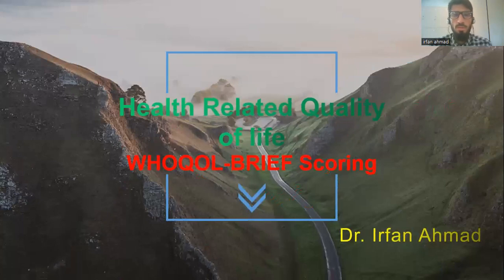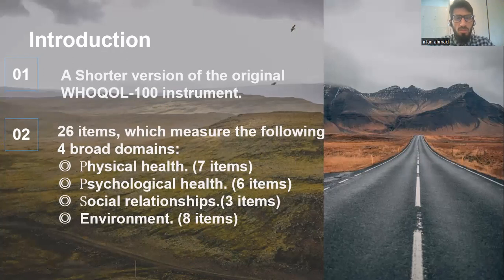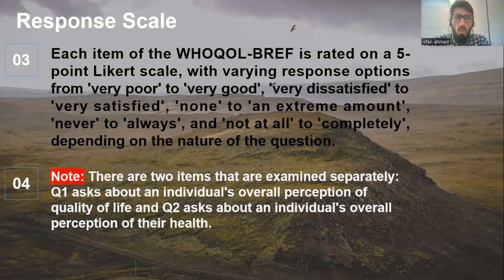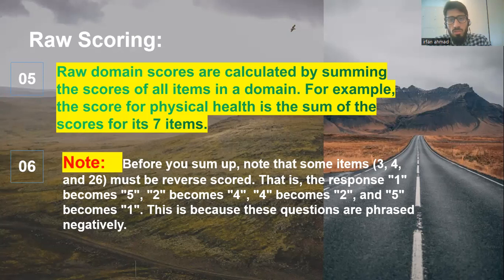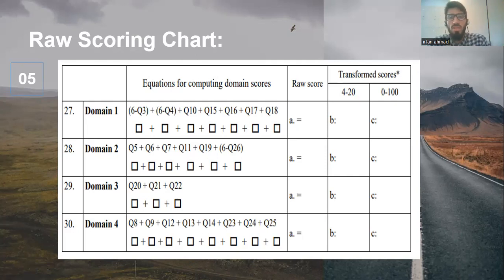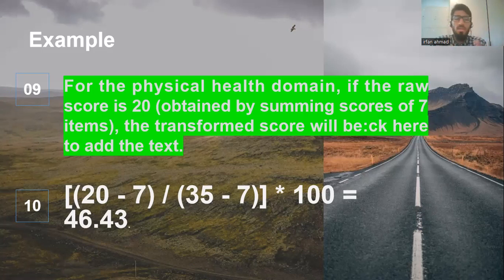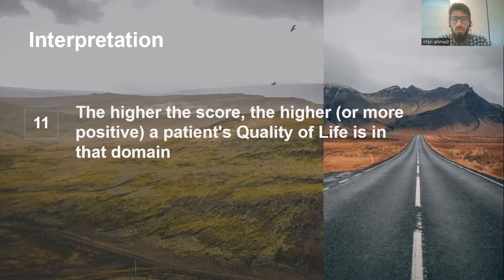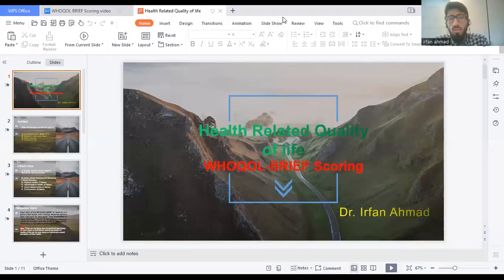WHOQOL-Brief Scoring.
Welcome to our in-depth tutorial on understanding and accurately scoring the World Health Organization Quality of Life - BREF (WHOQOL-BREF) assessment!
In this video, we take a deep dive into each of the 26 items of the WHOQOL-BREF assessment, covering the four major domains: physical health, psychological health, social relationships, and the environment. We'll walk you through the process of scoring each item, interpreting domain scores, and analyzing the data to provide meaningful insights about the quality of life.

Throughout the video, we'll illustrate with practical examples and scenarios to help you grasp the concepts and apply them efficiently in real-world settings. Whether you're a healthcare professional, a researcher, a student, or someone simply interested in understanding health-related quality of life, this video is designed to clarify the nuances of the WHOQOL-BREF scoring system for you.
We're committed to making complex health topics more accessible and understandable for everyone.